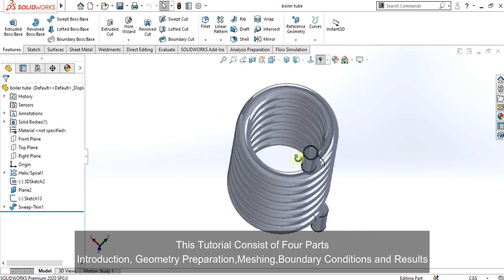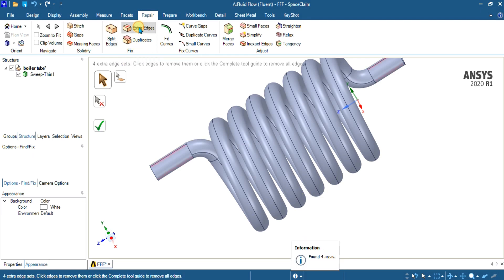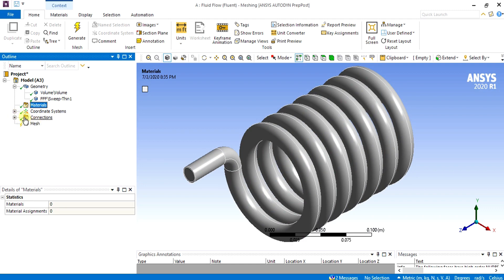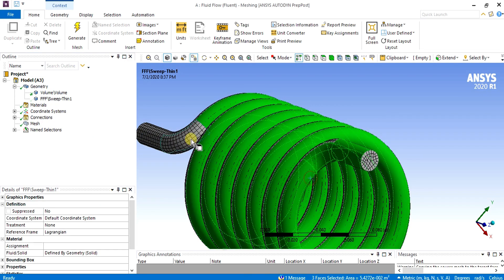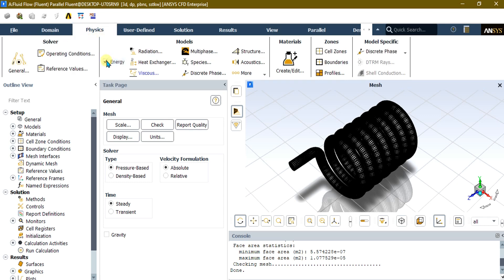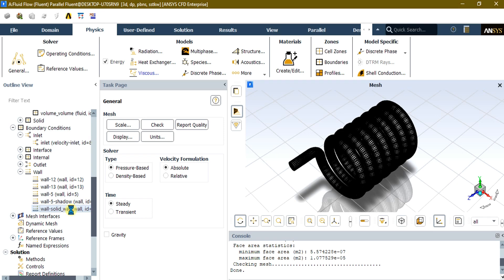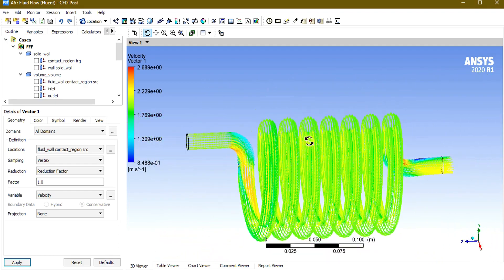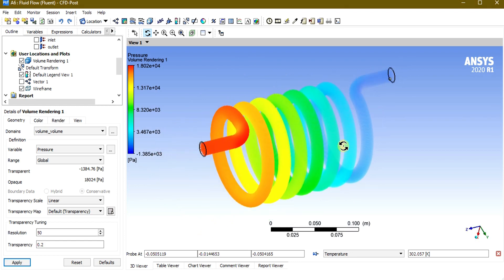🔥 Ansys Fluent Tutorial | Fluid Heat transfer analysis in helical coil.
Ansys Fluent tutorial fluid heat transfer analysis in helical coil tutorial for beginners in this tutorial we will learn how to do fluid heat transfer analysis in a helical coil using variable wall temperature in Ansys fluent.